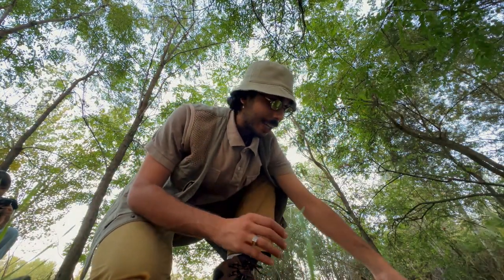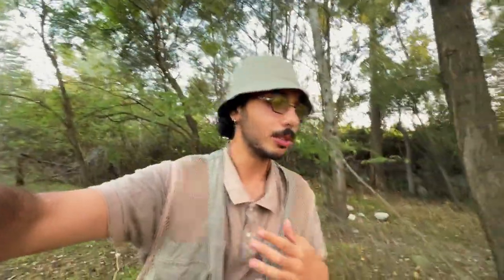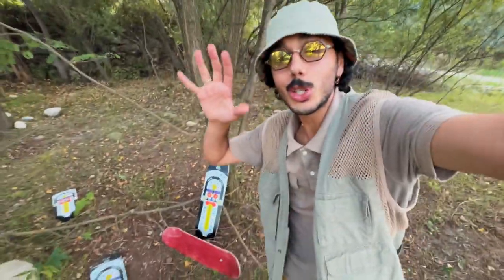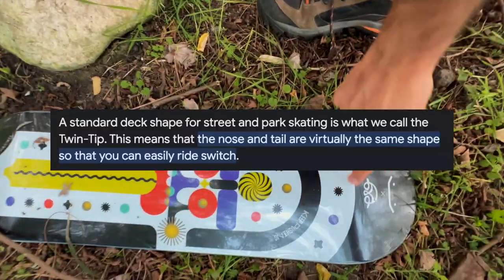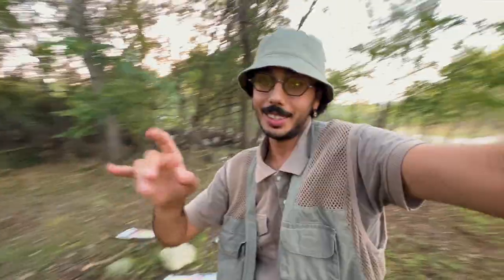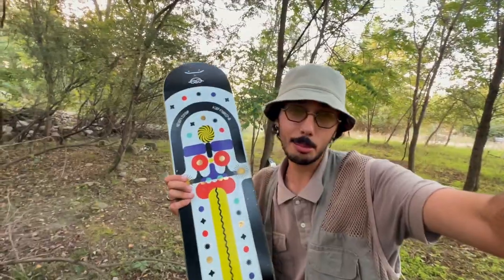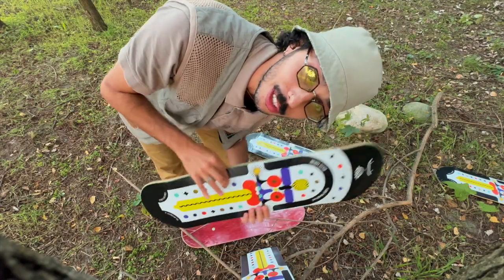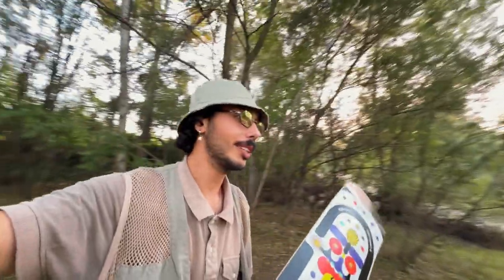IL TESORO PERDUTO: LA PRIMA TAVOLA DEL CANALE!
Conquista la prima tavola del canale

Hai la possibilità di vincere 1 di 3 golden deck, con dettagli in oro, T-Shirt in regalo e me come corriere🙏🏼

Dopo mesi di esplorazione il tesoro ti aspetta! Ogni acquisto è un supporto al canale e nuove avventure insieme. Grazie di cuore a tutti per ciò che stiamo costruendo❤️